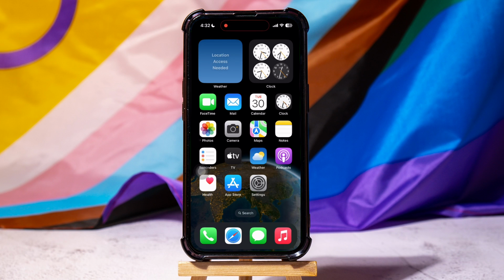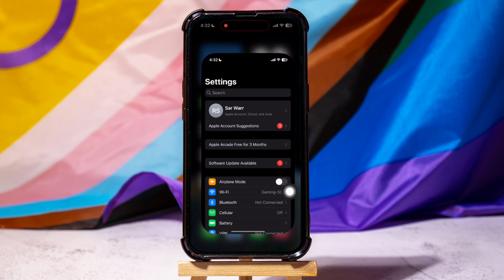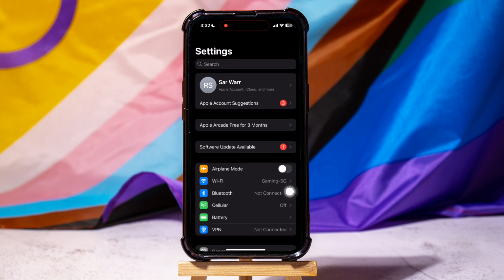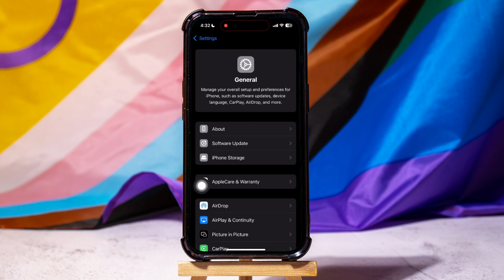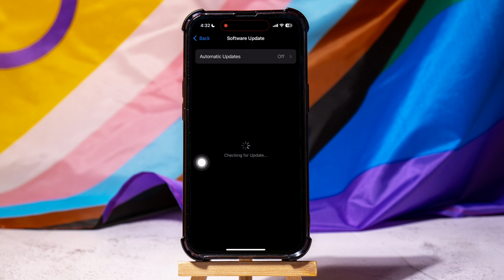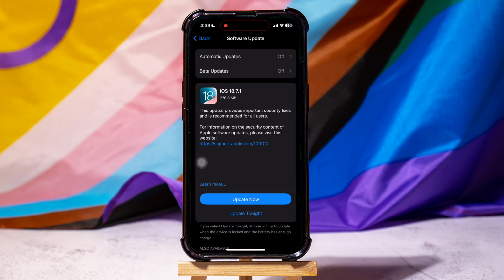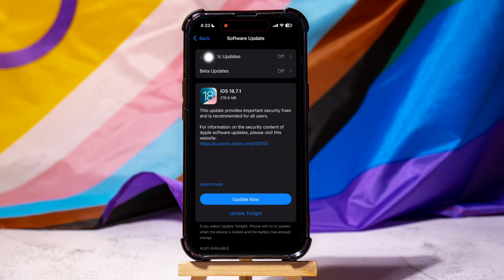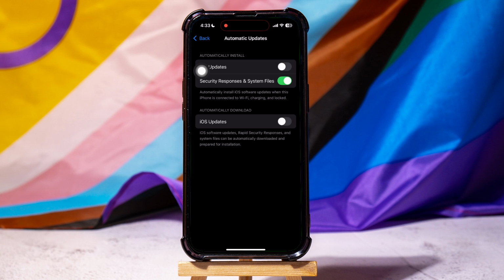How To Update An iPhone 2026 (Step-By-Step Tutorial)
Today I'll walk you through how to update your iPhone using the simplest and most reliable methods. You'll learn exactly how to keep your device running smoothly with the latest iOS features, security patches, and bug fixes without any hassle. We'll start with the easiest method using your iPhone's built-in Settings app, then cover how to update through iTunes or Finder on your computer as a backup option. I'll show you step-by-step how to check for available updates, prepare your device for installation, download and install the latest iOS version, and troubleshoot common issues that might arise. Whether you're running an older iOS version or just want to stay current with Apple's latest features, these straightforward techniques will help you safely update your iPhone in just a few simple steps.